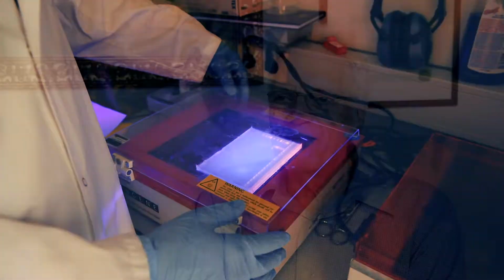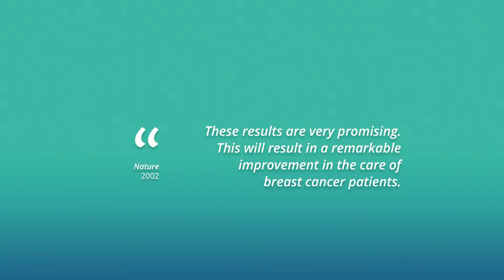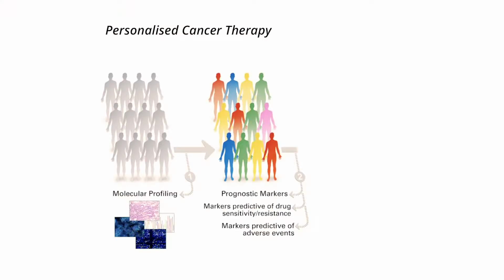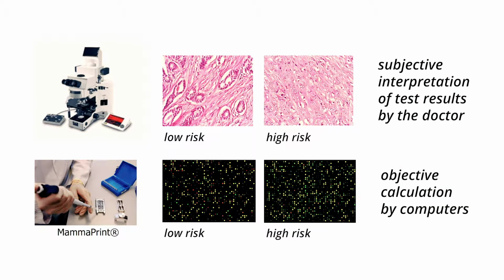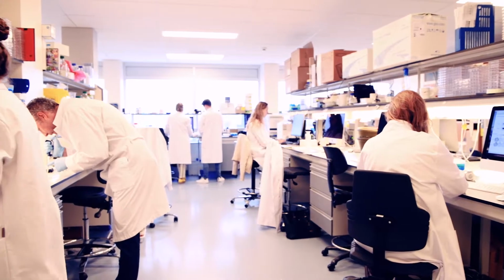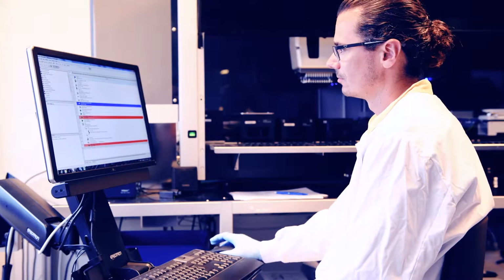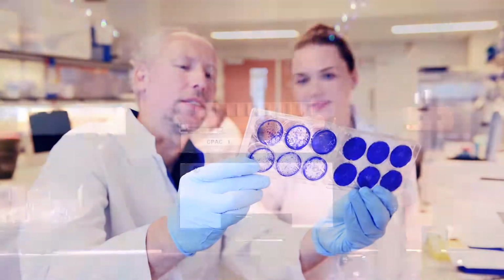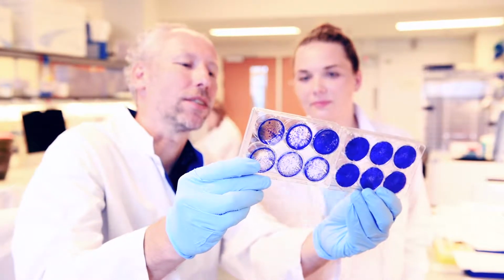Impact Award René Bernards - NCI/AvL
The Impact award is an award for the ‘established’ researchers, who have already acquired a track record in the field of valorisation. With this Impact Award, we would like to honor the researchers who have made a meaningful contribution to society, with their important innovations.

The nominees are:

Beta/life sciences
René Bernards | Netherlands Cancer Institute/Antoni van Leeuwenhoek | Molecular Carcinogenesis
Marcel van Herk | Netherlands Cancer Institute/Antoni van Leeuwenhoek | Radiotherapy
Sophia Kramer | Amsterdam UMC – locatie VUmc | KNO-Hoofdhalschirurgie, sectie Ear & Hearing – Amsterdam Public Health research institute
Philip Scheltens | Amsterdam UMC – locatie VUmc | Neurologie – Alzheimercentrum

Alpha/gamma
Erik Scherder | Vrije Universiteit Amsterdam | Faculteit Gedrags- en Bewegingswetenschappen IBBA: Institute for Brain and Behavior Amsterdam
Peter Weijs | Hogeschool van Amsterdam |Bewegen, Sport en Voeding